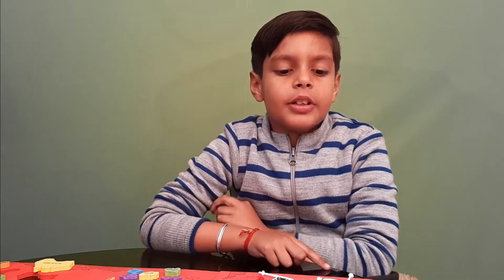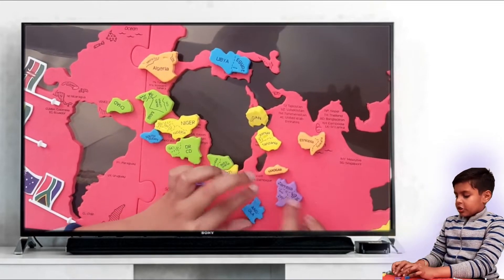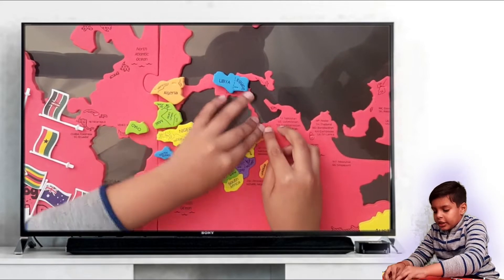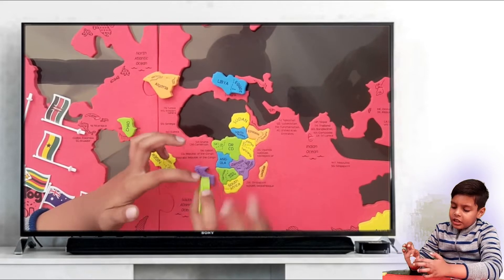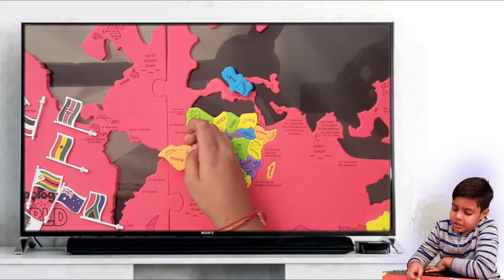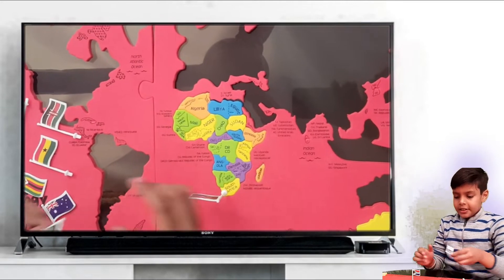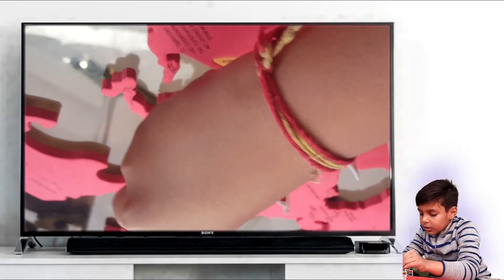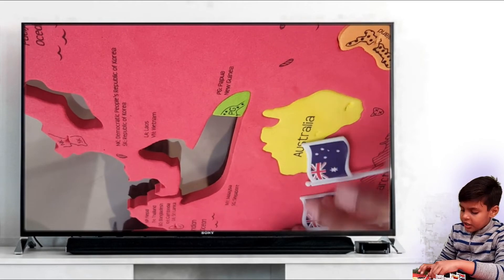Countries of the World - Part 1 (Africa and Australia)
I am your host Divijj singh and in this video I am talking about countries of Africa and Australia Continent.This is the first video of the series 'Countries of the world.'

I am Divijj Singh , studying in Class 3 of Seth M. R. Jaipuria School lucknow. In this video we will discuss the political map of Africa and Australia , We will learn the labelling of all the countries on Africa and Australia .

 In this video you will get information all the countries of Africa and Australia according to their location. Where I have mentioned list of countries in continent Africa and Australia , location of countries, and fun facts about these  countries of Africa and australia . Hopefully, it will be beneficial for those who have interest in geography.

 Countries of Africa and Australia, Africa and Australia Countries Number of Countries in Africa and Australia and their locations

WORLDMAP WORLD MAP WORLD MAP CountriesofAfricaandAustralia Africa and Australia Countries Number of Countries in Africa and Australia and their location

Countries of Africa and Australia listofcountries of Africa and Australia Africa Australia map

0:00 Intro
0:24 Starting with South Africa
5:12 The End

If you want to check out our World Map series, then click on the link given below

Divijj Singh

Divijj’s Little World
Lucknow